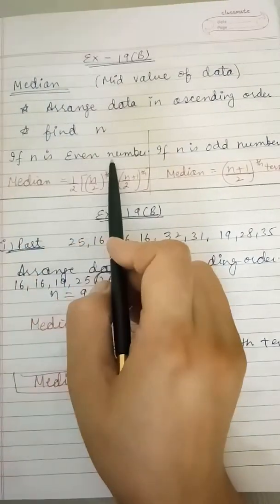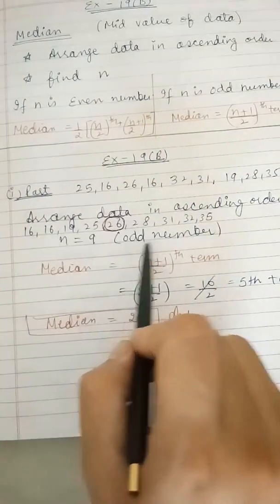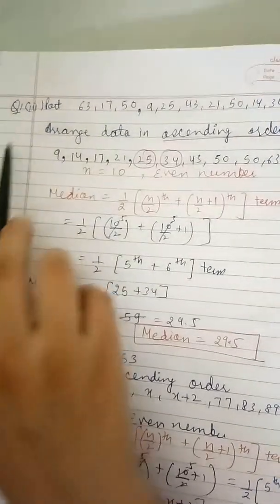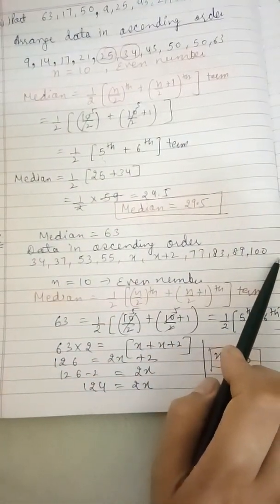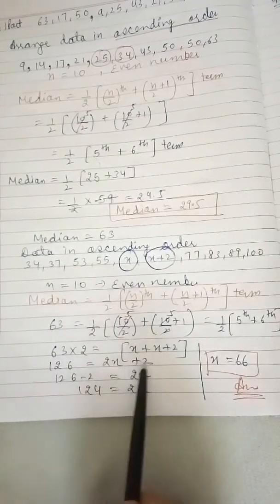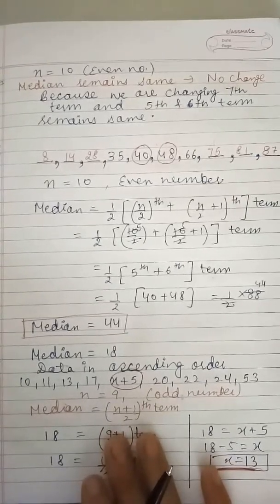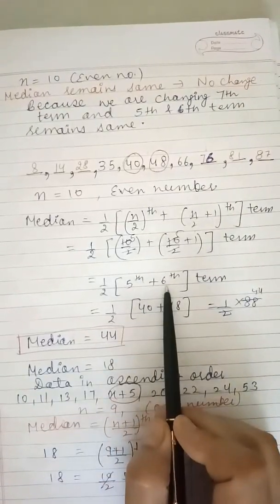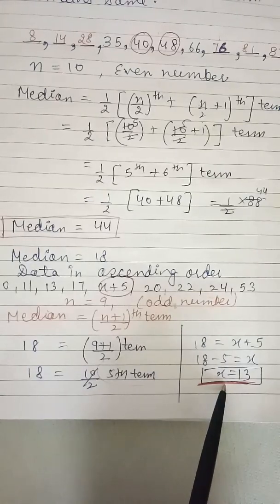Class - 9, : maths Video- 20, Ch - 19Mean & Median EX-19 B,By : Mrs Anjali Bala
Class - 9,
Sub : Maths
Video - 20, Ch - 19
Mean & Median